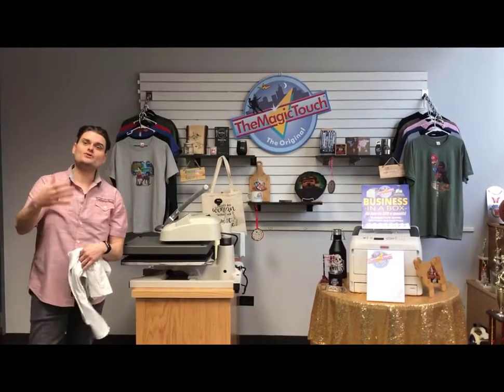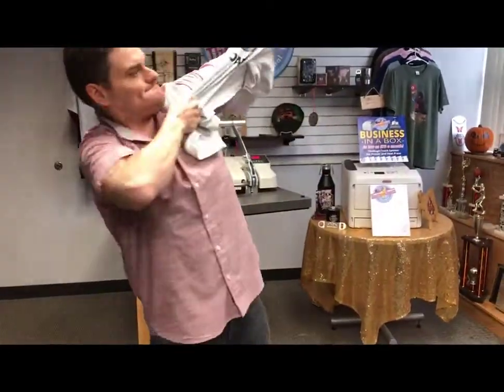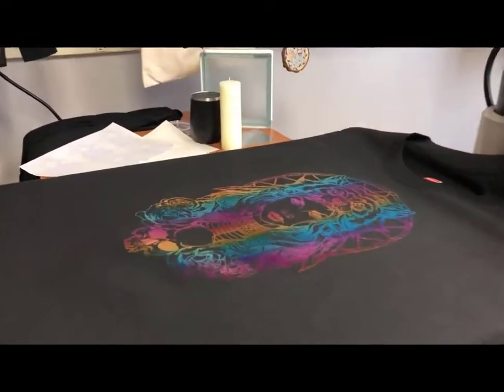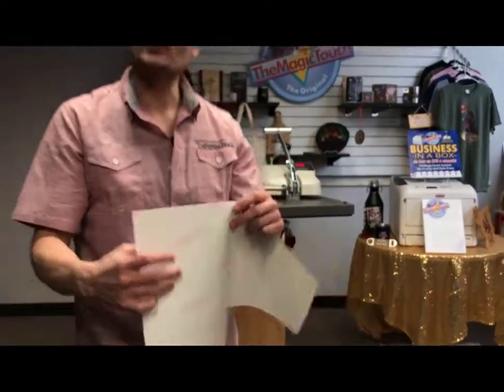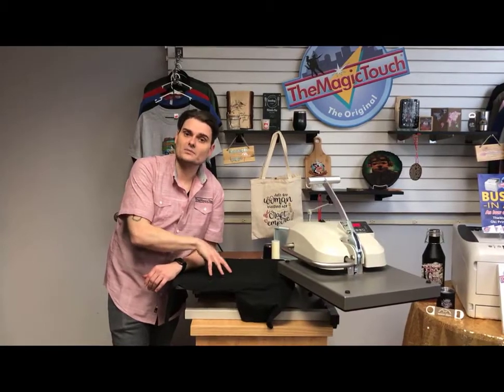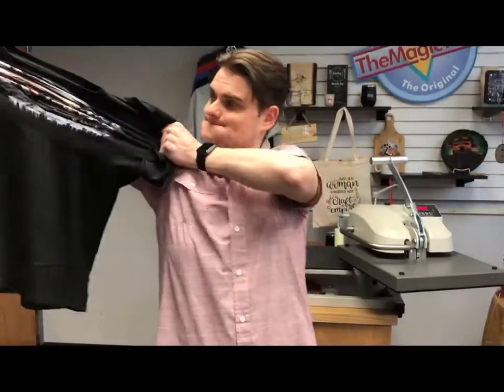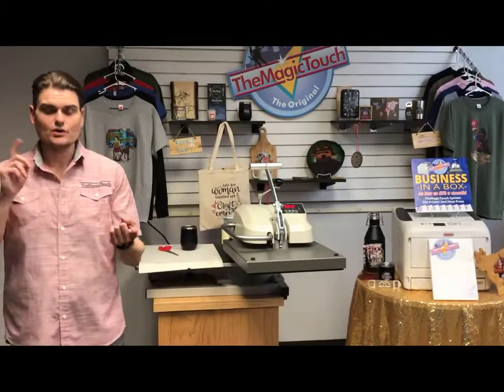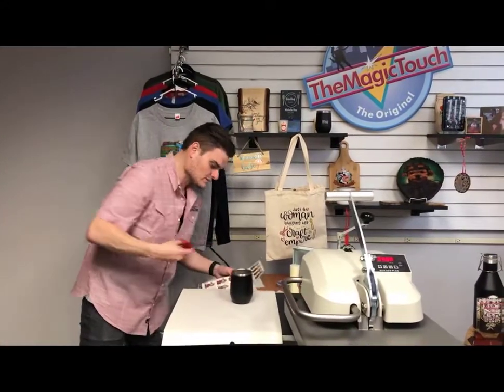Business in a box with a CRIO / OKI White Toner Printer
In this video we're bring trade show and trade show specials right to you!!  We're showing you the CRIO / OKI 8432 white toner printer powered with the MAGIC TOUCH Canada transfer paper to create your own t-shirt business and to BECOME a one stop shop for your customers.  NEVER limit yourself just to shirts, with the CRIO / OKI 8432 white toner printer and MAGICTOUCH paper you become unstoppable in what you can create and do!  We include everything you need to get started. We include the RIP software, a free box of transfer paper for shirts, samples of the rest of the magictouch paper line (tattoo paper, sticker paper, water slide decal paper, hard surface paper, etc), a roll of foil, pads & sealers!! In this video we show you how to use the T.One, WoW 7.8, CPM 6.2, DCT 4.5, Tattoo 2.1 & CL Media. So many options!!